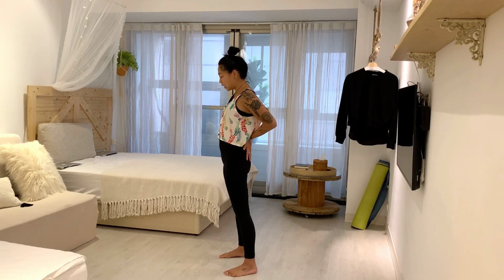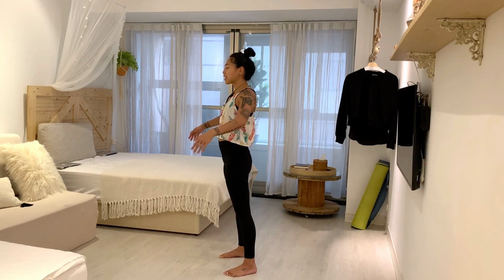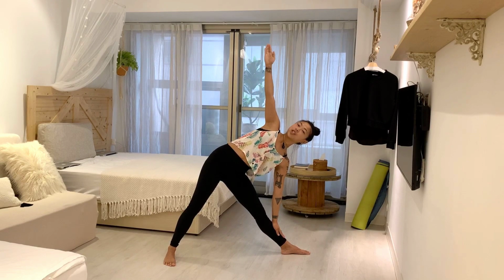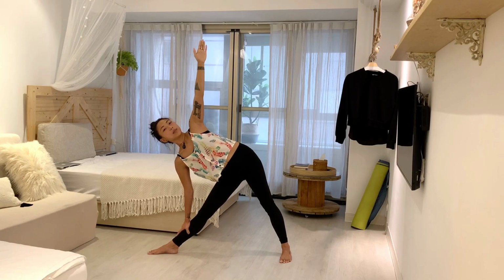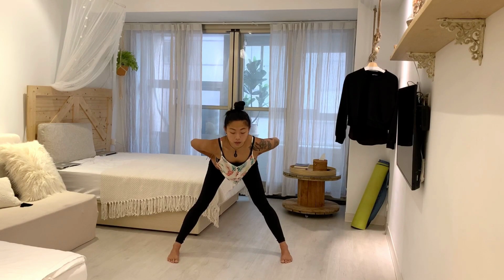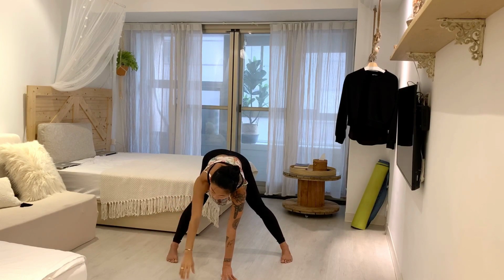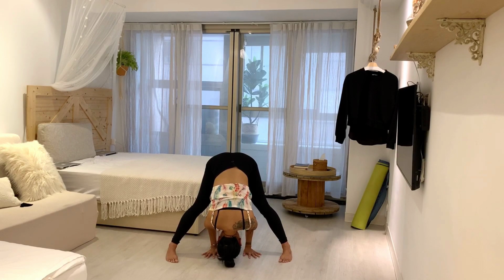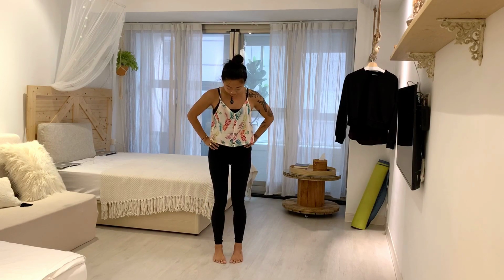Gentle Yoga: Practice Anytime Anywhere Without a Mat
No mat?? No problem!!
Here is a short sequence for those days when you just need to move your body a bit but you didn't prepare yoga mat. Enjoy!